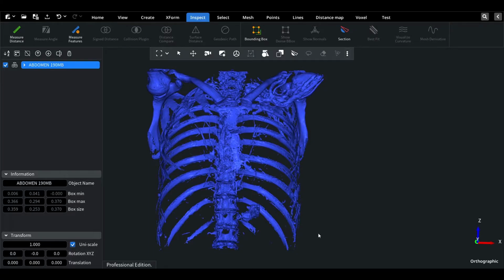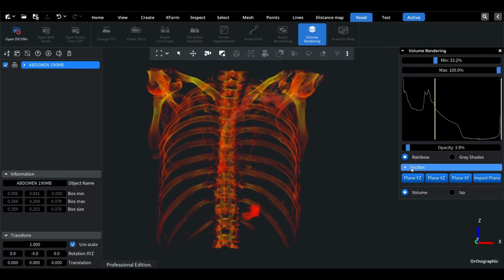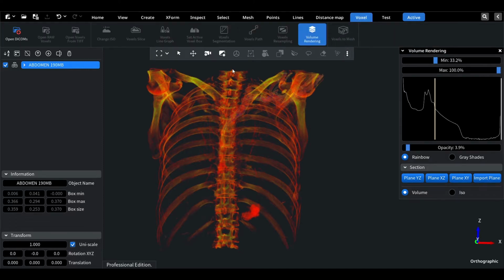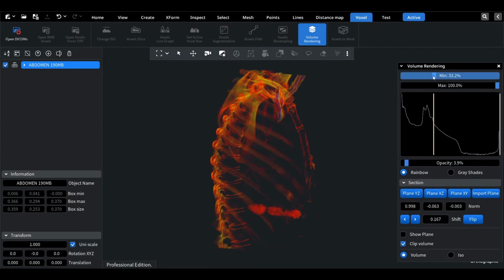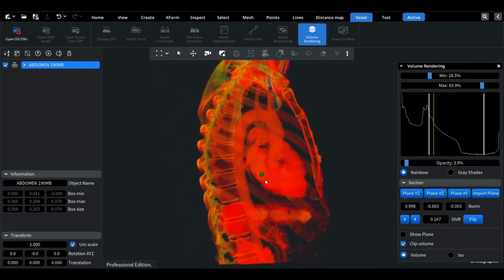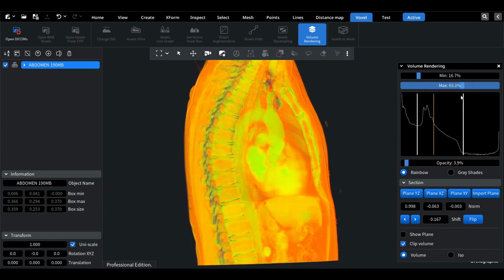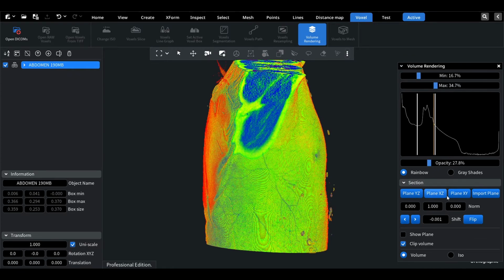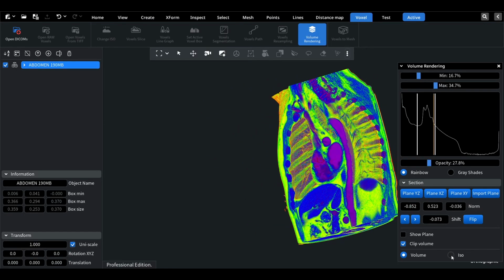Volume Rendering and Planar Sections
From this video you will know how to investigate volumetric data (e.g. DICOM) using volume rendering and arbitrary planar cuts in MeshInspector.

Full text of the video:  Hello everyone, welcome to this tutorial where I'll be showcasing the updated Volume Rendering tool in Meshinspector.

As you can see, the voxel object is already loaded in the scene. Launch the Volume rendering tool and open the Sections tab. This function is comparable to the separate Sections tool for meshes, which is located in the Inspect tab.

We cut the object into half. For the sake of convenience, I'll remove the cut and then proceed to change the objects by adjusting the min and max sliders. These settings allow us to see how organs, veins, and vessels become more prominent and contrasted.
In addition, we can cut an object along all planes, as well as switch to iso-surface mode.

If you have any questions or comments, please leave them down below. Bye for now!